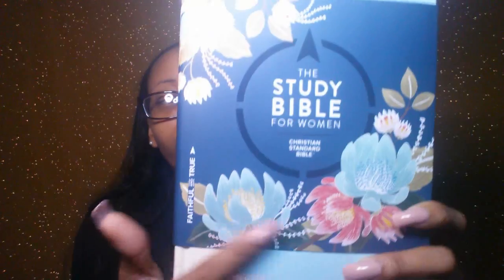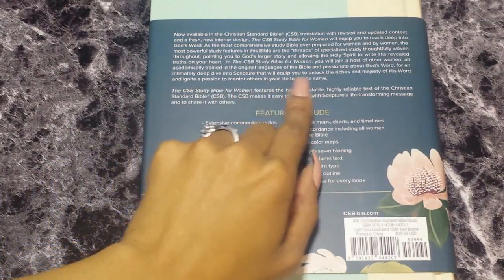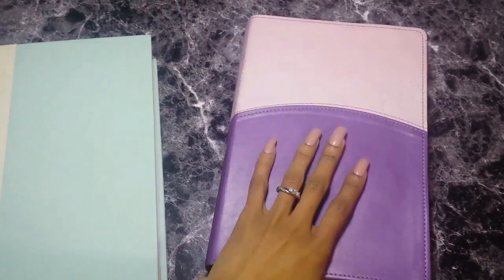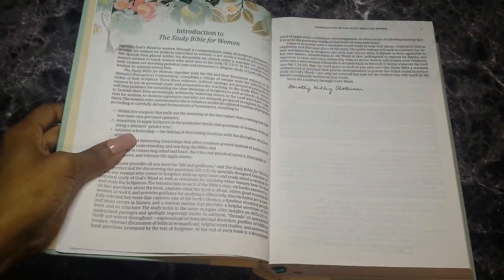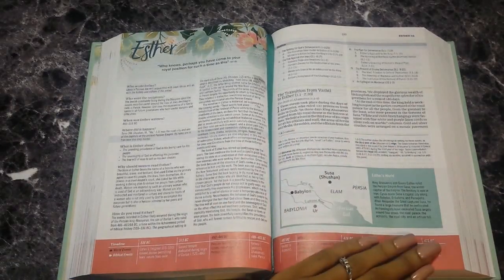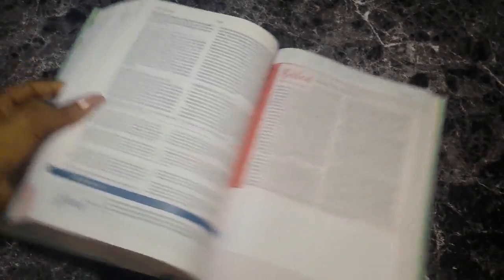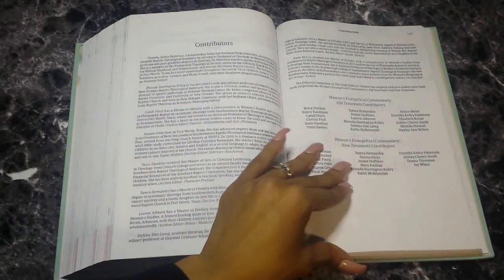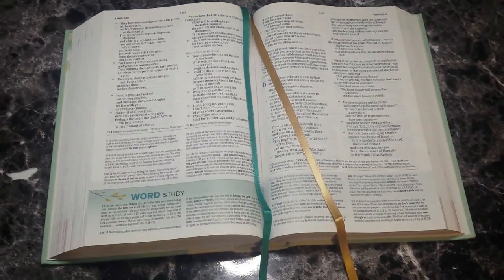Bible Review | The CSB Study Bible for Women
Hello Gems!

I'm back with another awesome first impressions! I received the new study Bible for women from B&H Publishing Group for review and I am totally excited to share it with you all. The CSB is the updated version of the HCSB. I was excited because I already own the HCSB Study Bible for Women so getting my hands on the updated version was exciting.

Future comparison of the two will come soon!

"He must increase, but I must decrease." - John 3:30